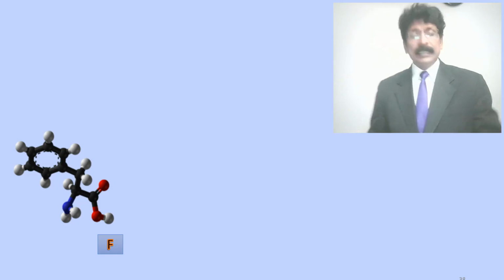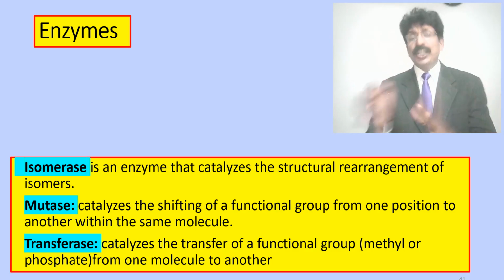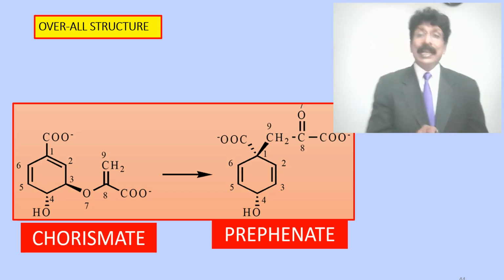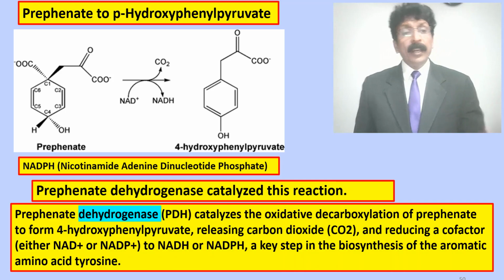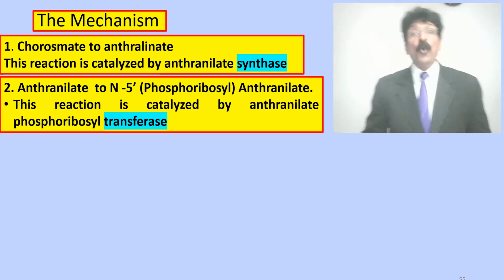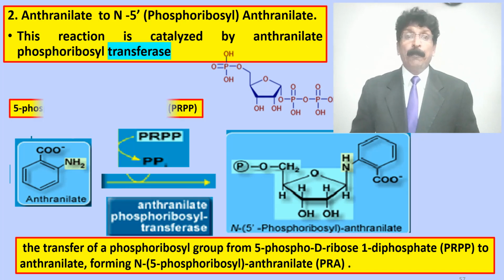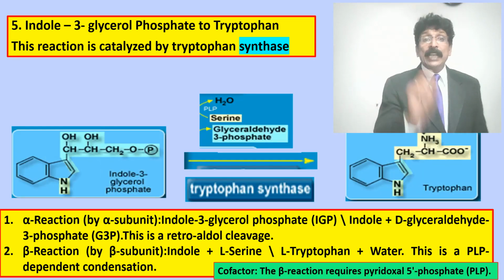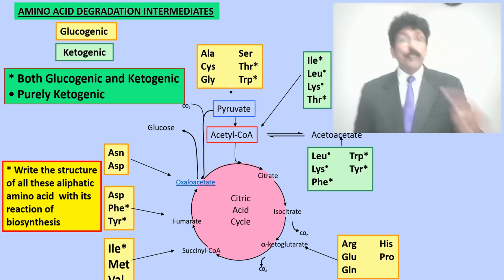Unit 1 Lecture 2 aromatic amino acids biosynthetic path ways